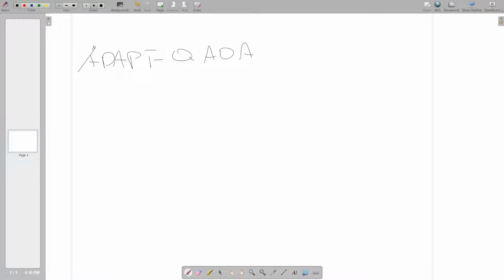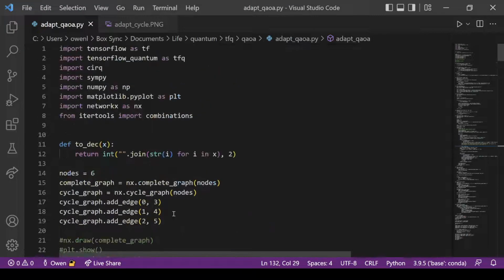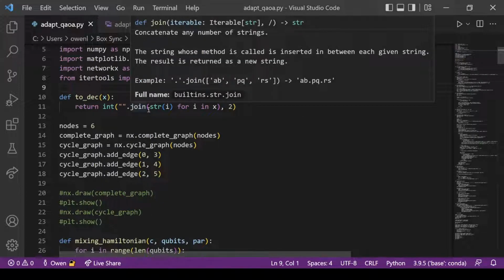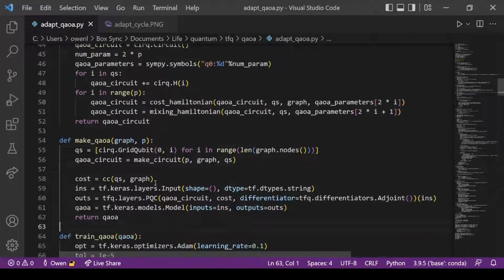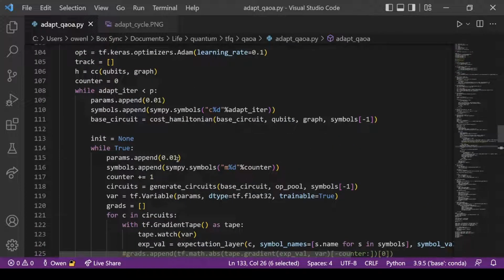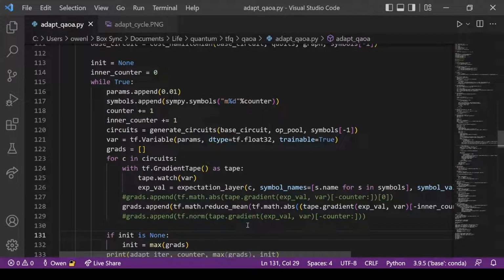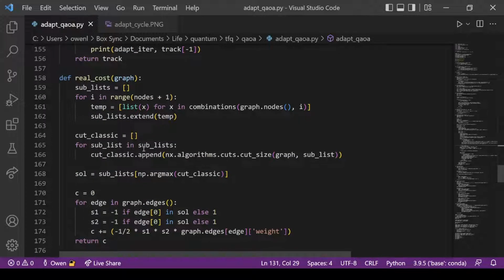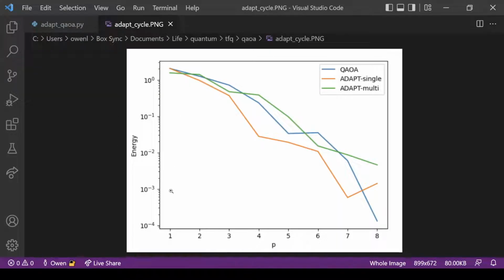ADAPT-QAOA in TensorFlow-Quantum (TFQ)